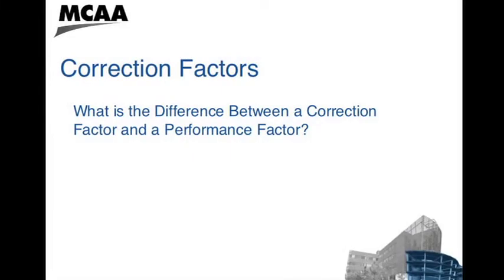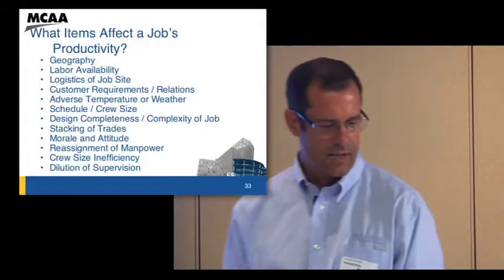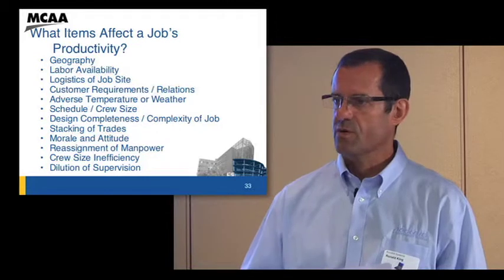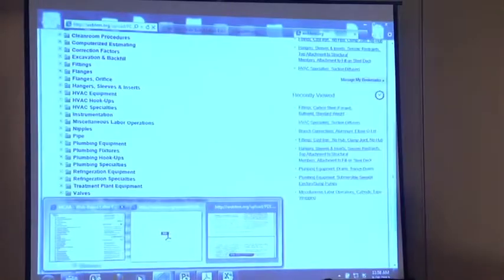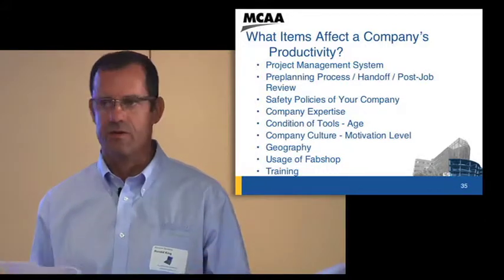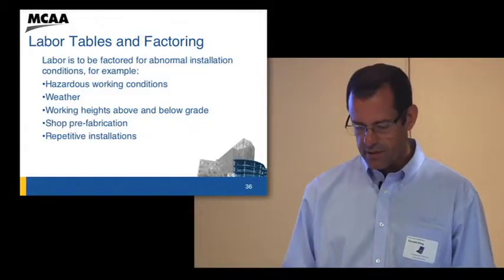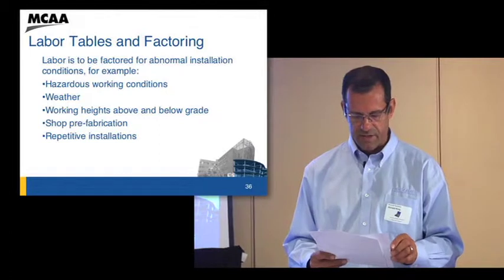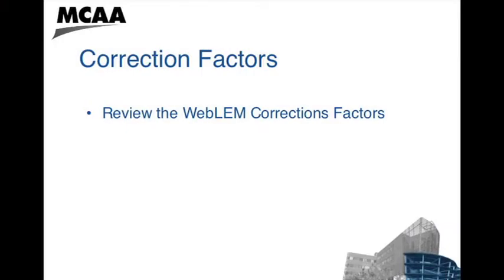Performance/Correction Factors-Part 1 (Jobsite & Company Productivity)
Jobsite & Company Productivity